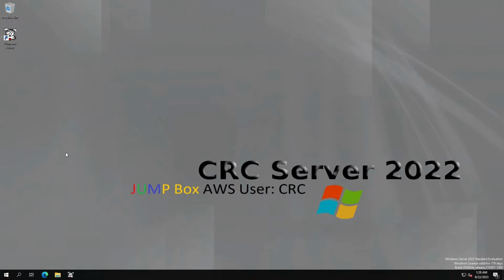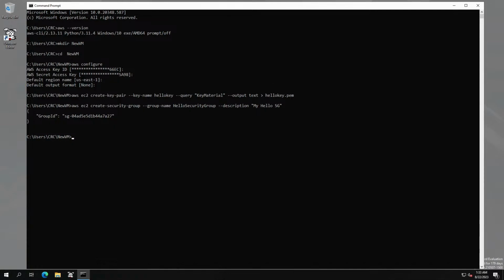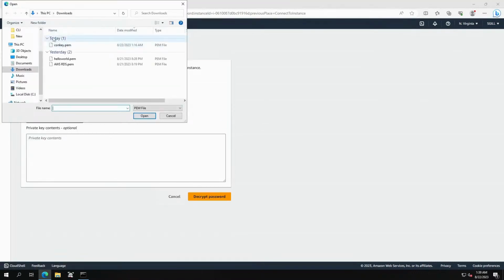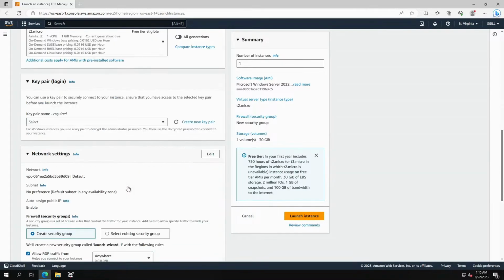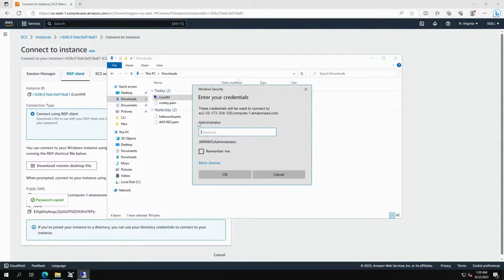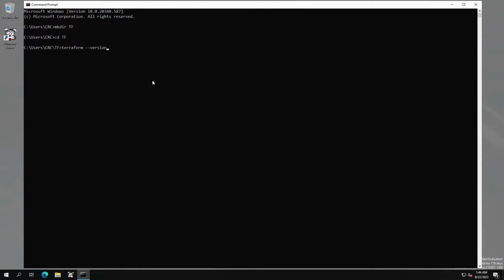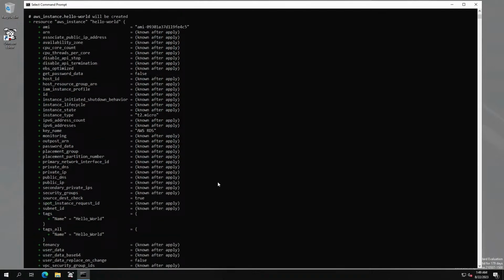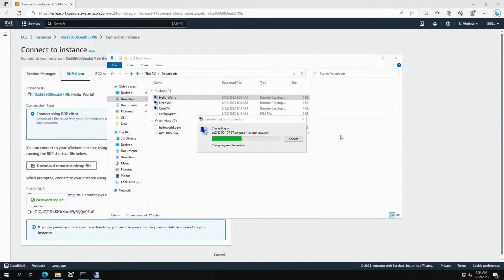DevOpping Along CRC-10- AWS Virtual Machines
AWS Virtual Machines